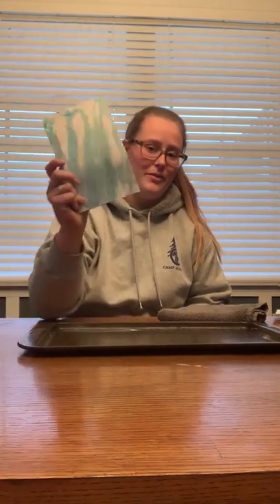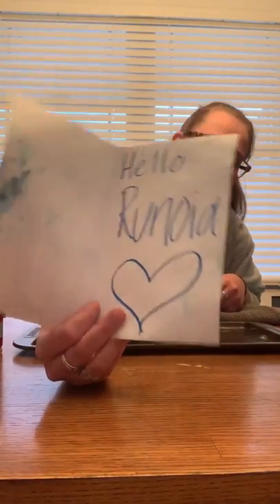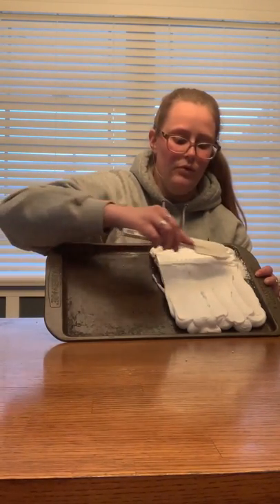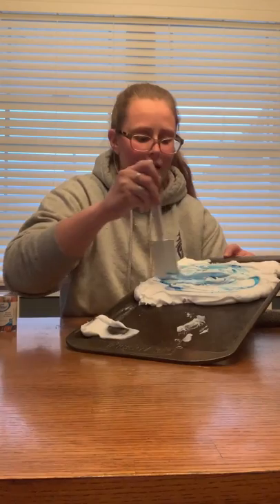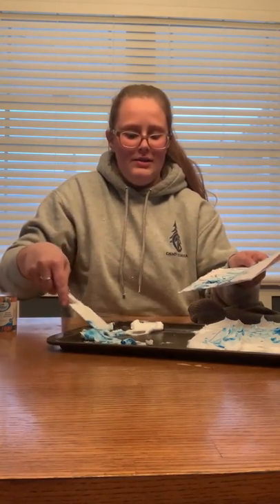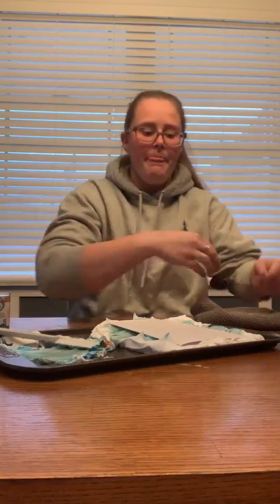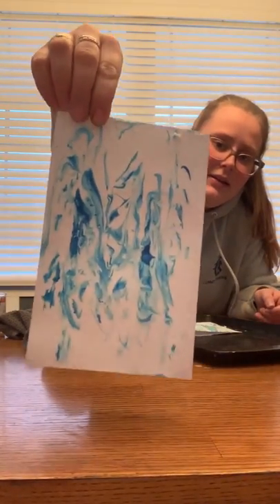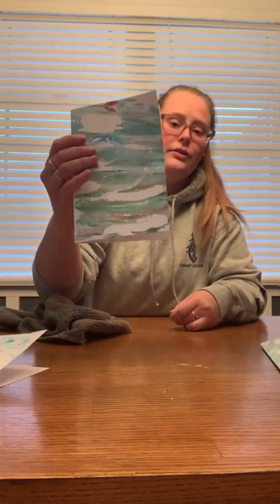Shaving Cream Art with Mackenzie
Gather the following to join in with Mackenzie: white card stock or heavy paper, shaving cream, cookie sheet, & food coloring